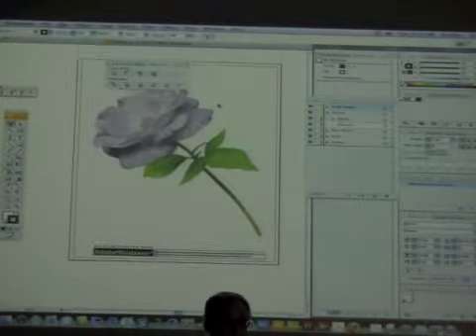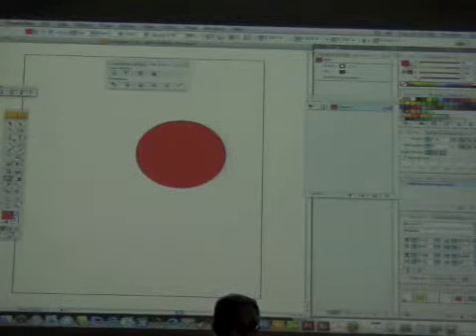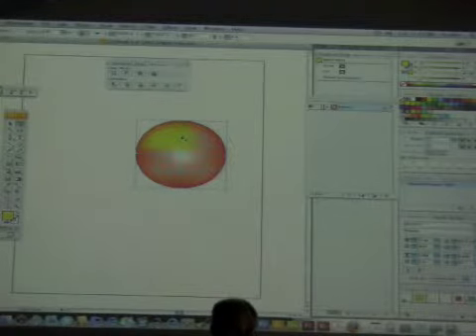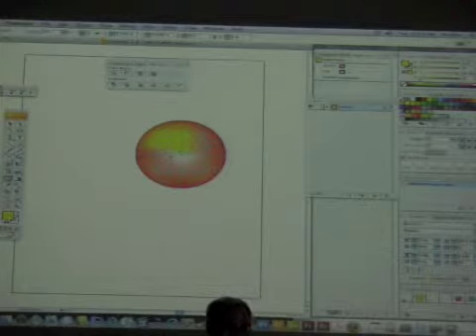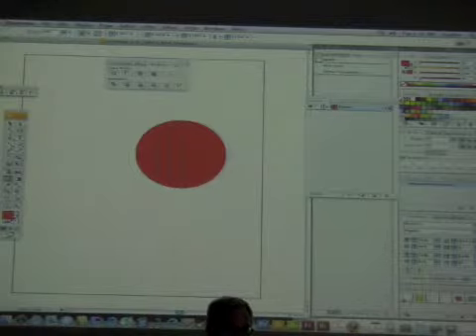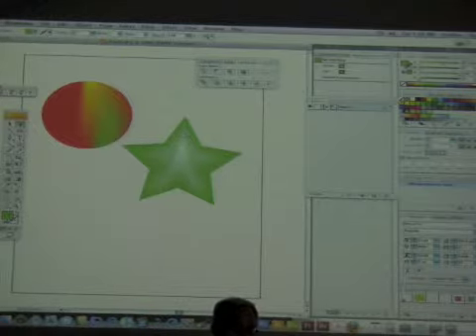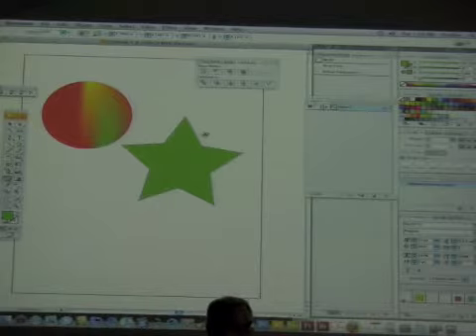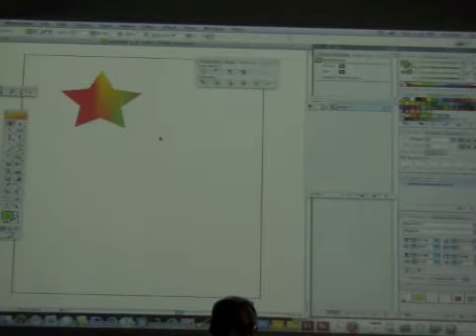Art 186 - The Gradient Mesh Tool_lec14.mov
This short lecture covers the basics of the Gradient Mesh Tool in Adobe Illustrator CS3.